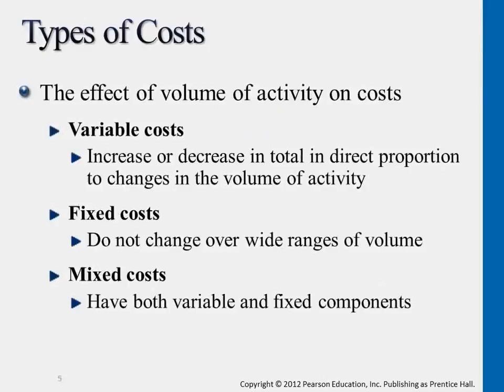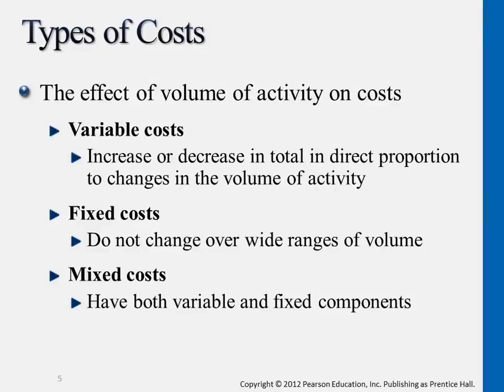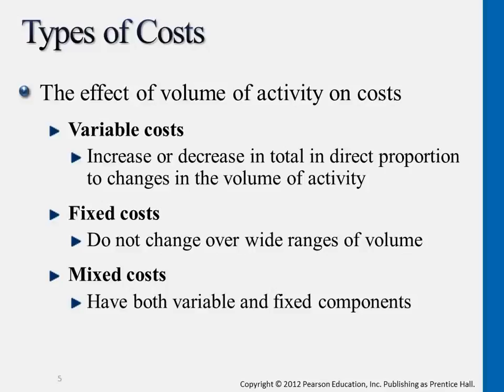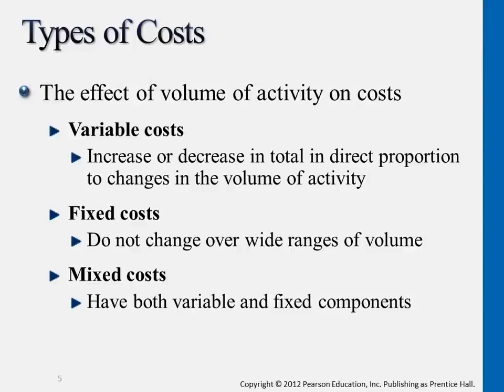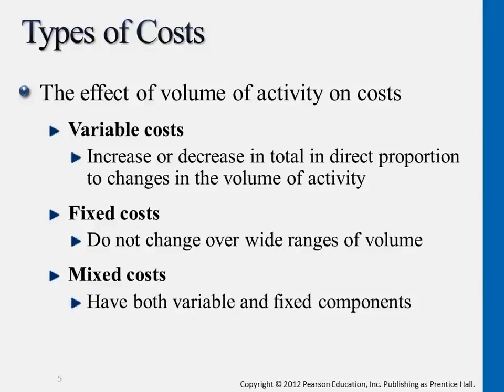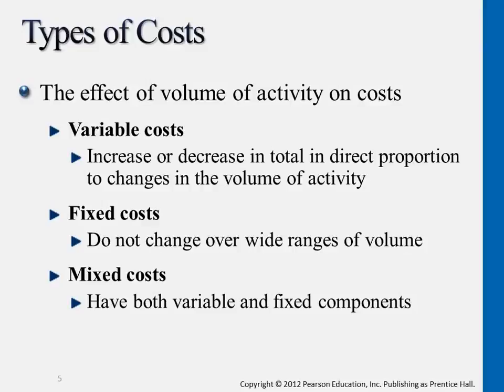Types of Costs Managerial Accounting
Description:

The lecture begins by giving a detailed explanation of each type of costs accounted for - variable costs, fixed costs, and mixed costs. The high-low method is also discussed extensively, and several in-class exercises are performed for each of the topics.